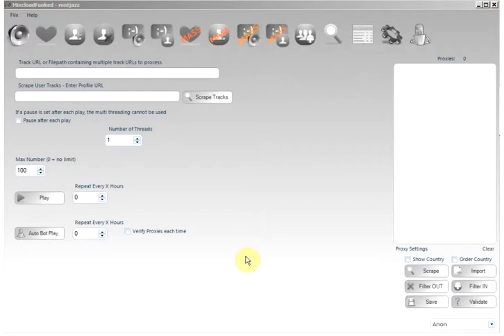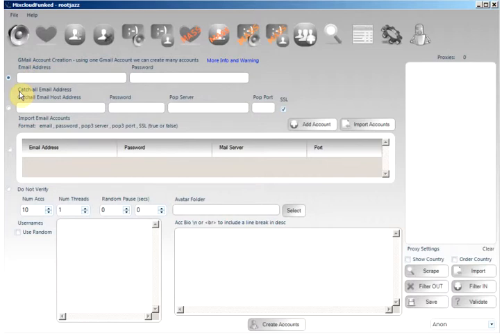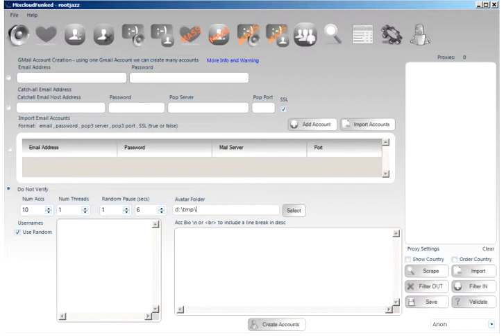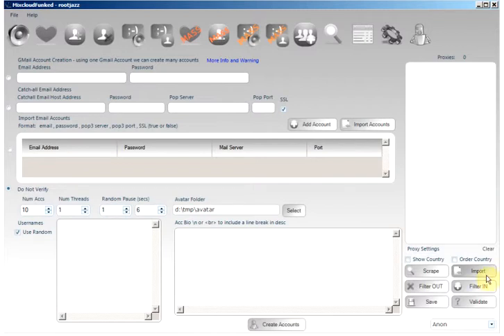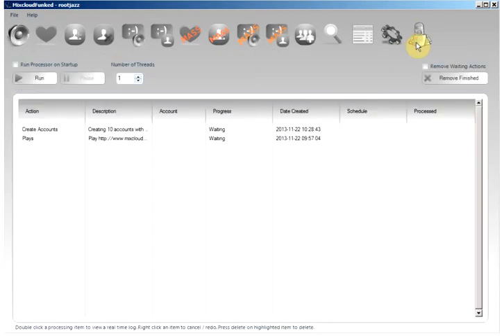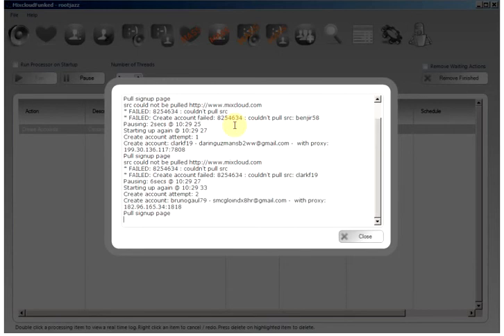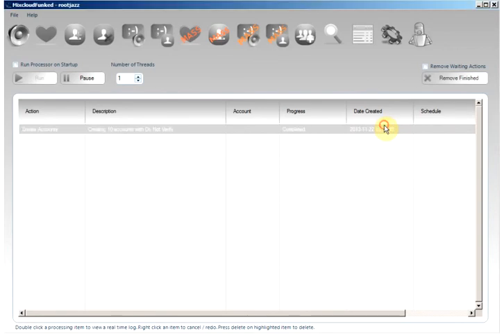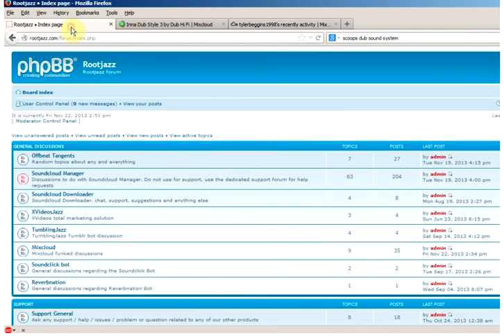Mixcloud bot - Create accounts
A tutorial showing you to use the MixcloudFunked software from Rootjazz to bulk create accounts